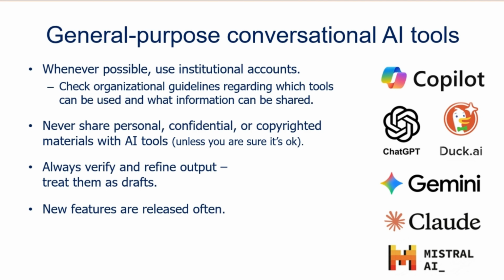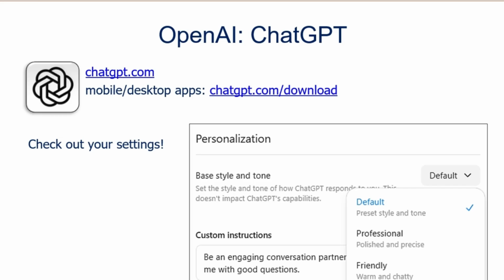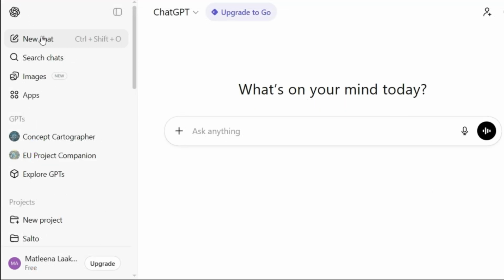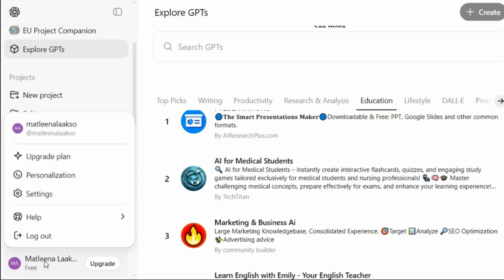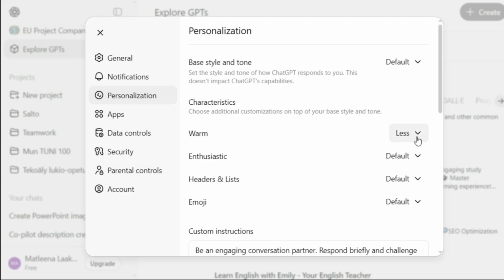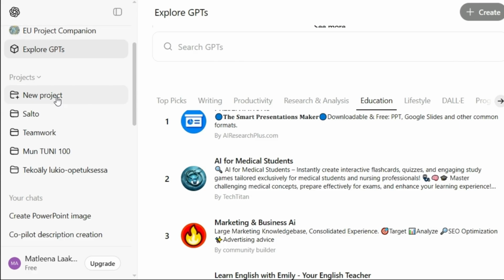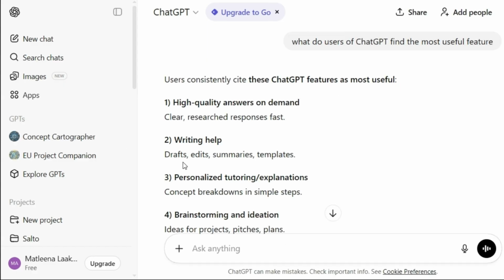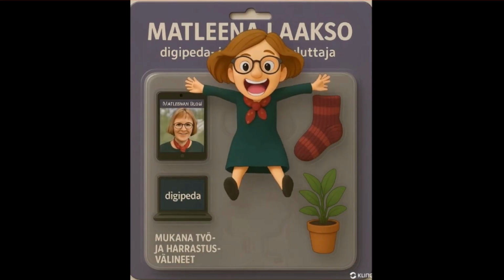ChatGPT in Everyday Work: Your Smart Assistant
This is one of the AI and Pedagogy -videos created for SALTO Digital. Video trainings have been published in December 2025 on Salto Digital web site and in this playlist

Videos are about 10 minutes each:
1. What is Generative AI?
2. Responsible Use of AI (GDPR, safety, copyright etc.)
3. Creating Effective Prompts
4. ChatGPT in Everyday Work: Your Smart Assistant
5. Copilot in Everyday Work: Your Smart Assistant
6. Tips for Using AI in Information Searching
7. Learning Tasks and AI
8. AI Tools for Teachers
9. Generating Summaries and Modifying Content
10. Visualising Ideas with AI
11. Enhancing Teamwork with AI
12. AI-Generated Slides, Videos, Music and more

Invitation to the Erasmus+ Summer course on AI in Education in June 2026 in Finland